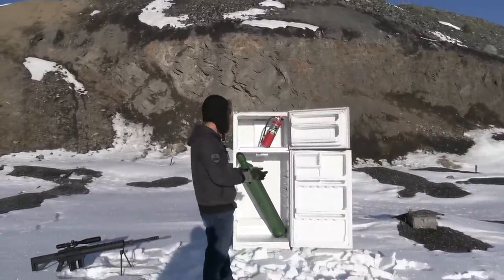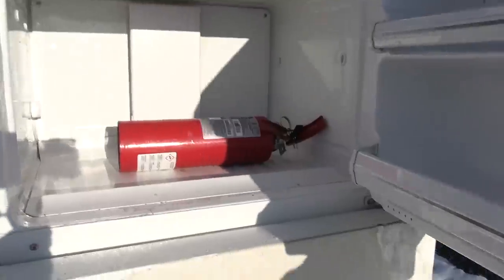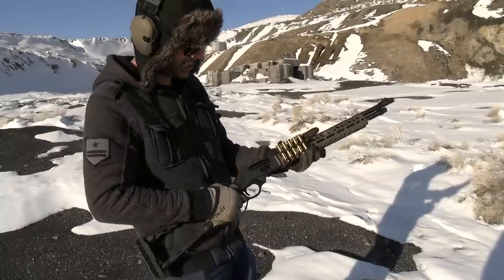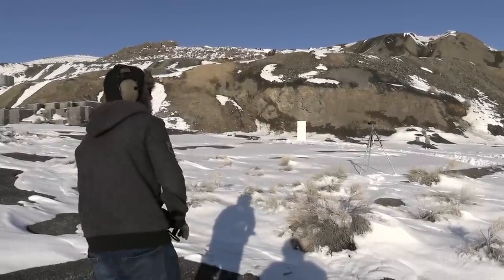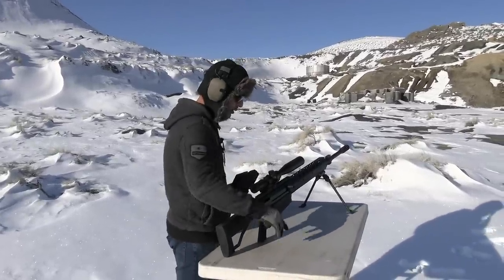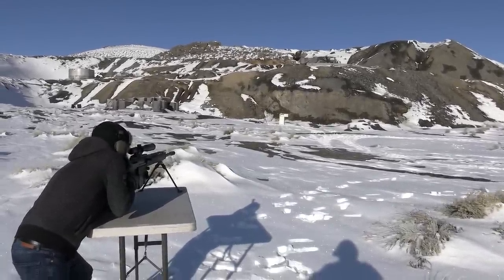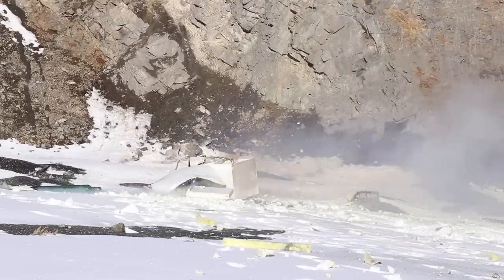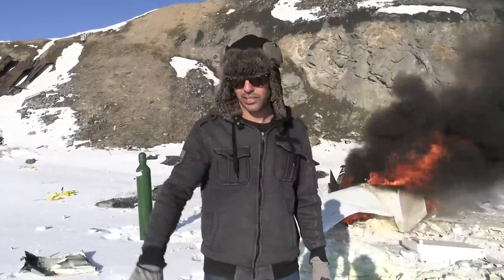Don't Put ur Oxygen tank in the fridge